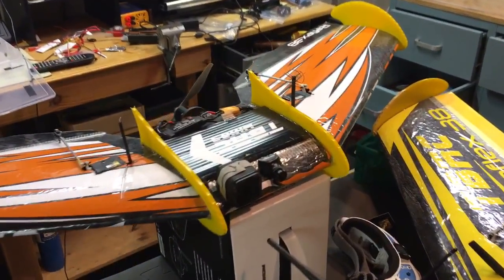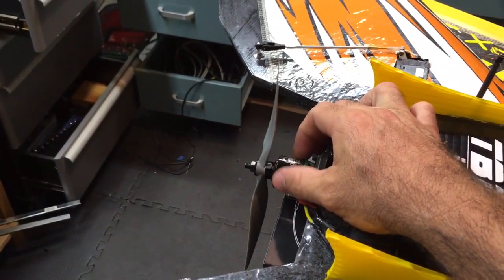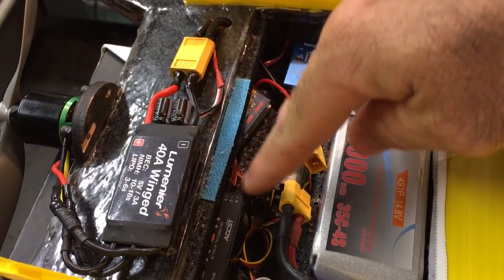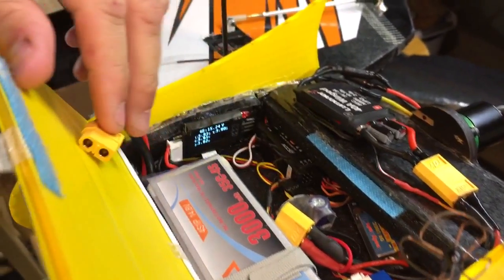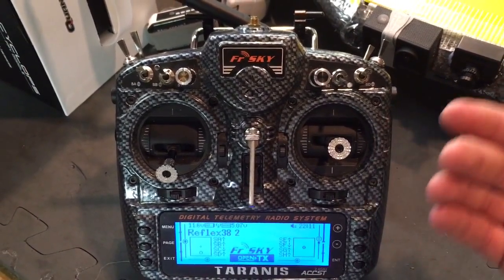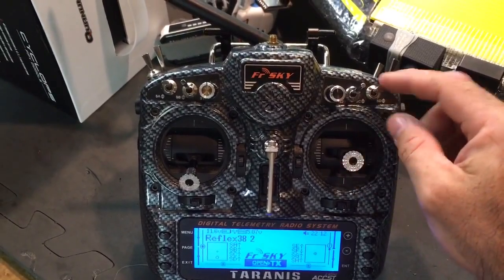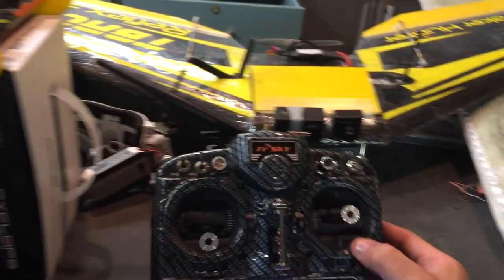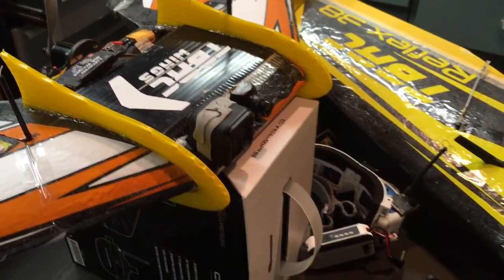TBRC Reflex 38 - Full Setup & Flight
Setup:
TBRC Reflex 38
Cobra 2217/1550
APC 7x4
Lumenier 40 Amp ESC
Bonka 45C 3000mah
RMRC 5V/5A SBEC
Frsky X6R
Frsky Voltage Sensor
Mat Cat LC Filter
RMC Cricket V2 200mw 5.8ghz
HS1177 FPV cam 2.8mm lens
GoPro Sessions
Servos - Forgot
Taranis
Dom V2 with LaForge (Patch and Spec UAV)